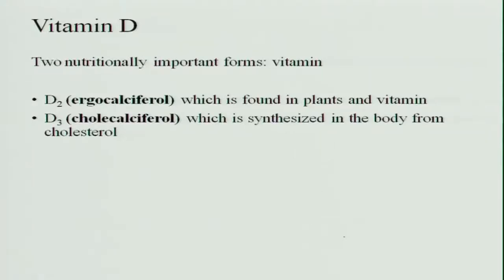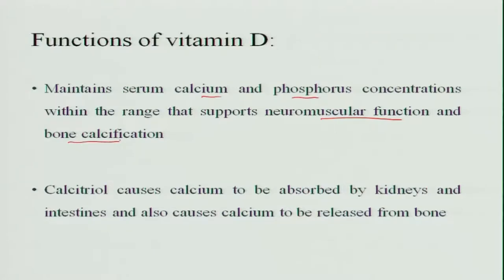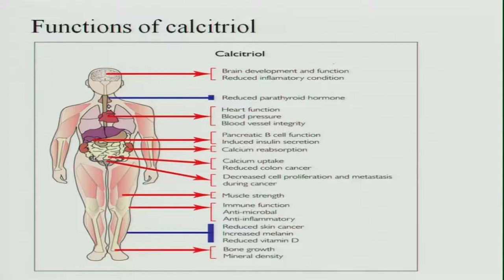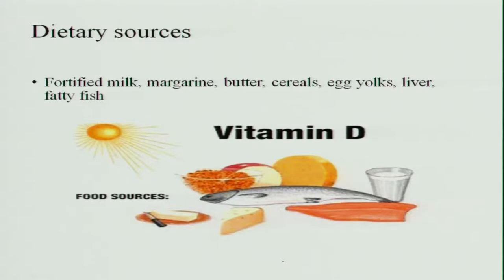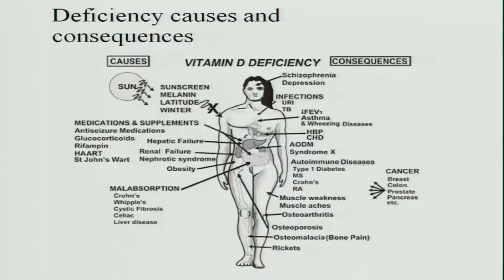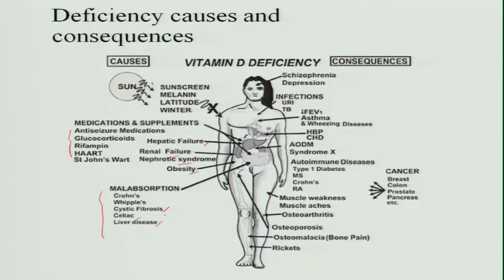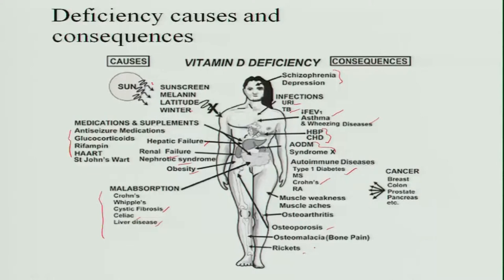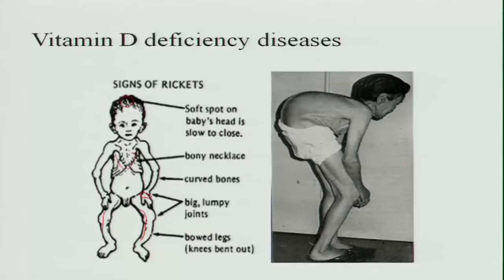Fat Soluble Vitamins 2